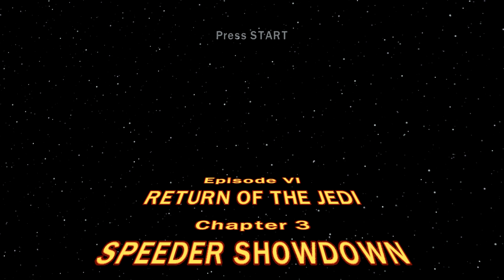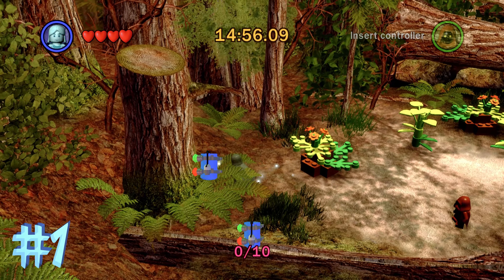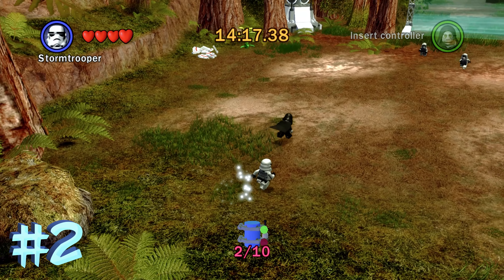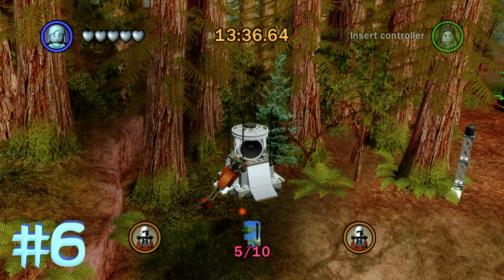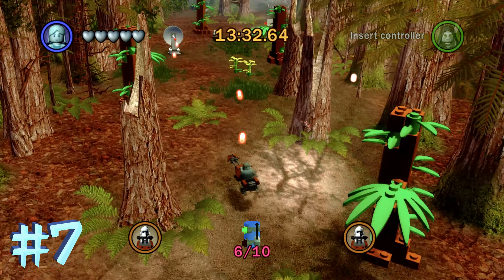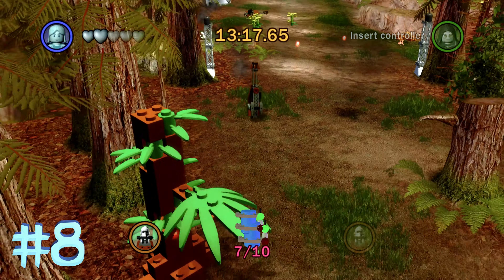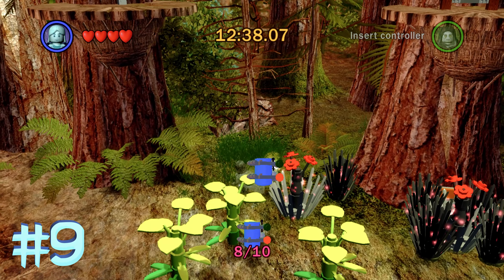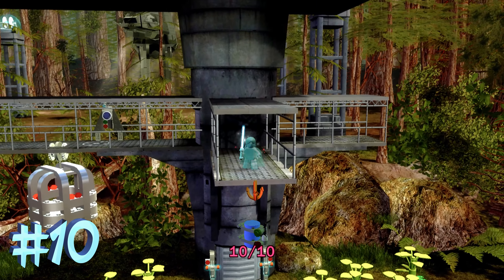LEGO Star Wars: The Complete Saga | SPEEDER SHOWDOWN - Blue Minikits (Challenge Mode)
Here are the locations of all the blue minikits in the Speeder Showdown level within LEGO Star Wars: The Complete Saga's challenge mode. All 10 blue minikits must be collected in under 15 minutes.

--TIME STAMPS--
Intro - 00:00
Blue Minikit #1 - 00:12
Blue Minikit #2 - 00:18
Blue Minikit #3 - 00:30
Blue Minikit #4 - 00:37
Blue Minikit #5 - 00:44
Blue Minikit #6 - 00:48
Blue Minikit #7 - 00:59
Blue Minikit #8 - 01:06
Blue Minikit #9 - 01:17
Blue Minikit #10 - 01:32